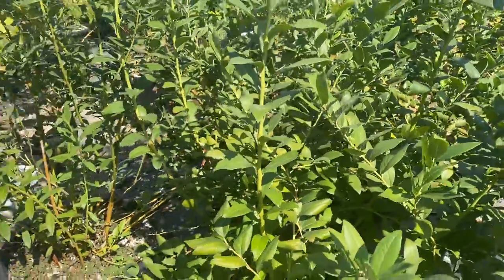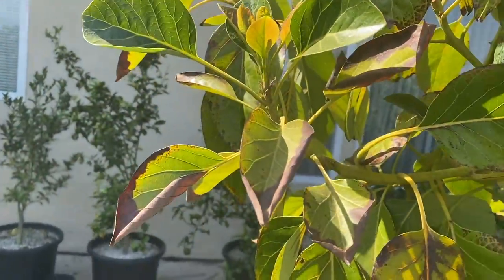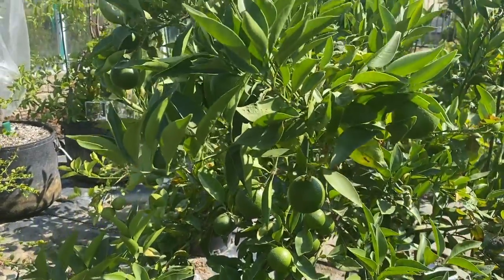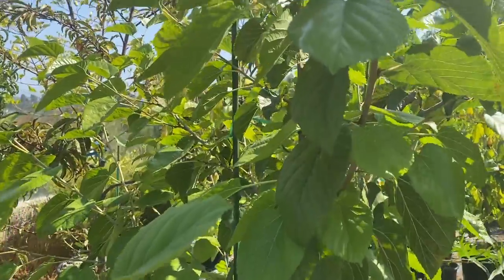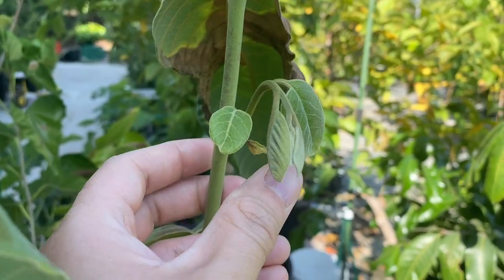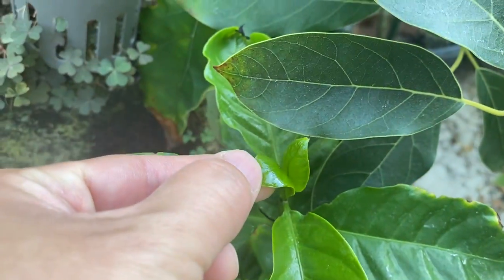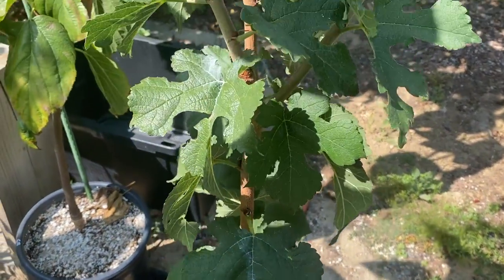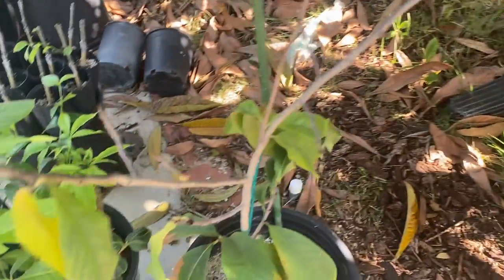Container plants surviving 4 days of 105°+ weather. Featuring my rarer trees.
See how my avocados, mulberries, yang mei, garcinias, and other plants handled 110° heat. I was surprised at how well they handled it. What was also surprising, was how they declined quickly after sustained heat.

We are in Southern California in zone 10A.